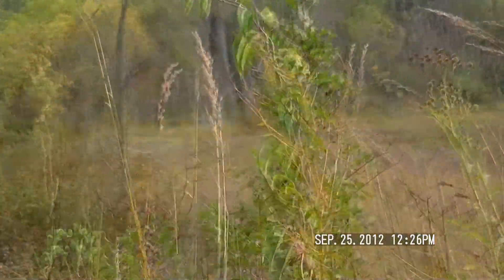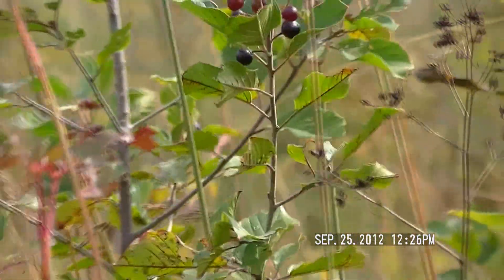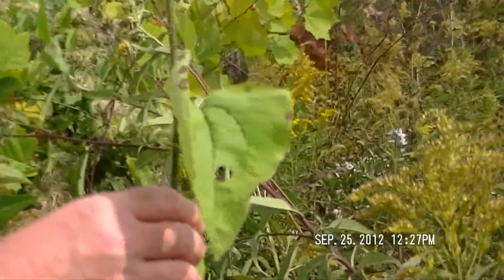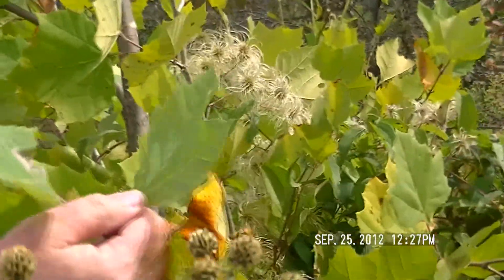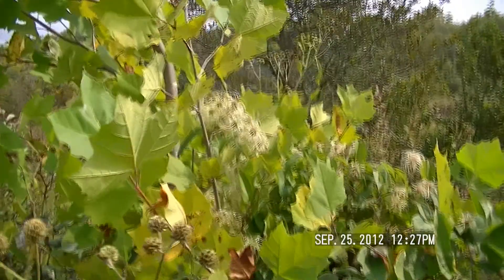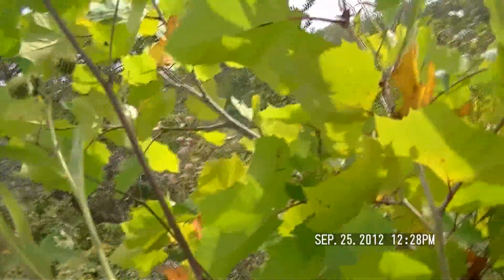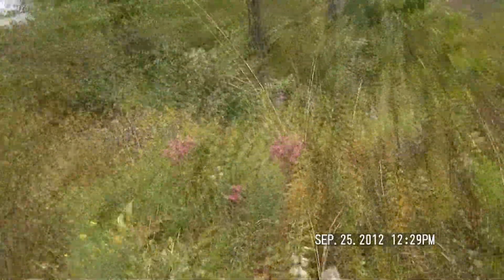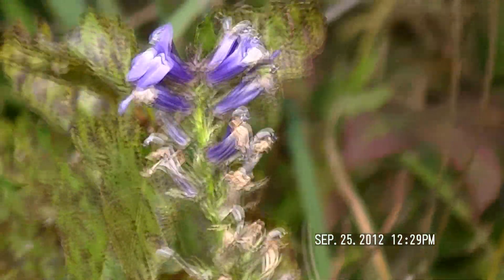00207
The Nature Conservancy - Ives Road Fen, Tecumseh, Michigan: Fen Walk and Ground Water and Creek Water Sampling